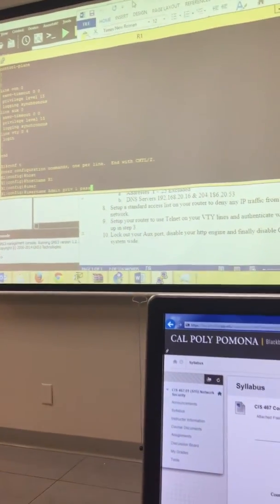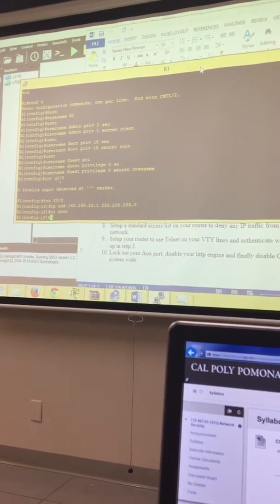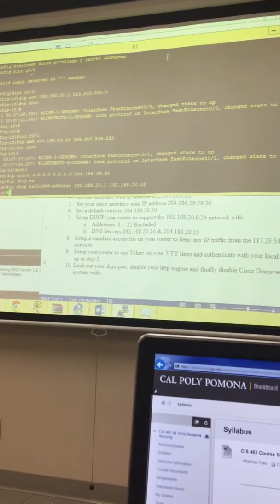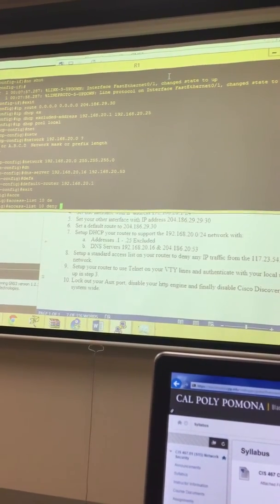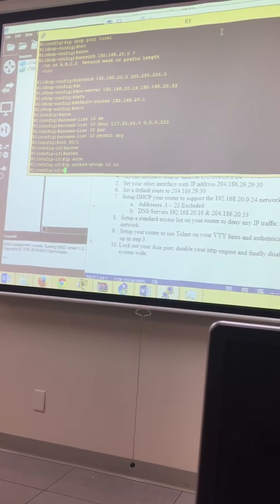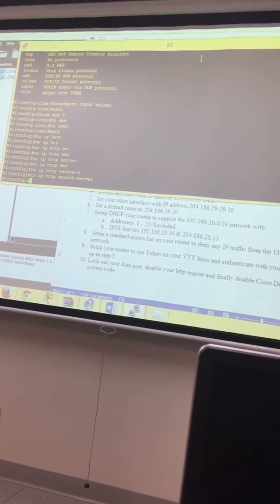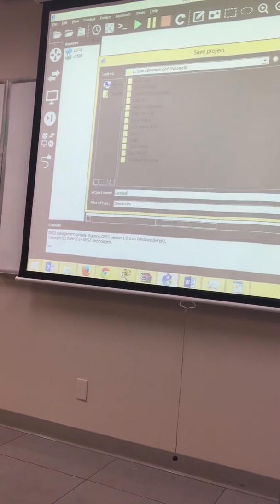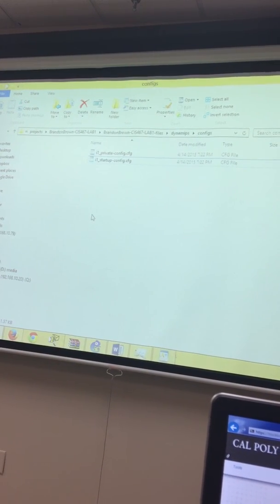CIS 467 Lab #1